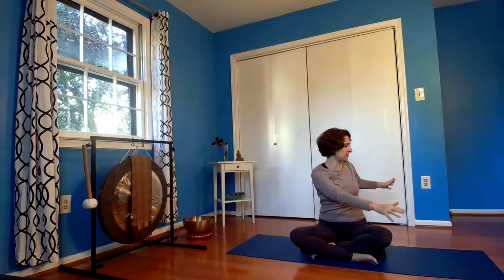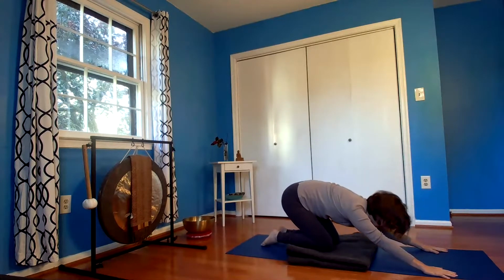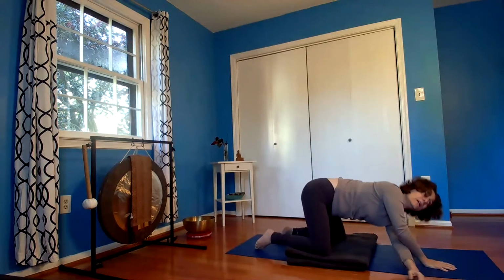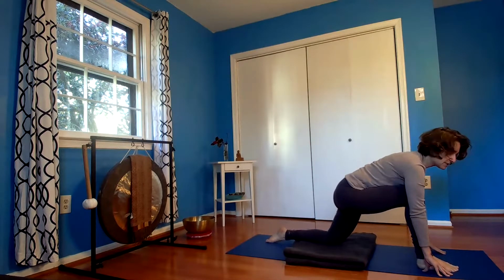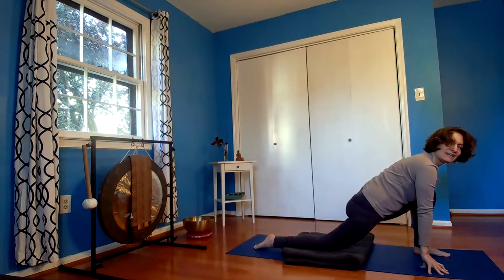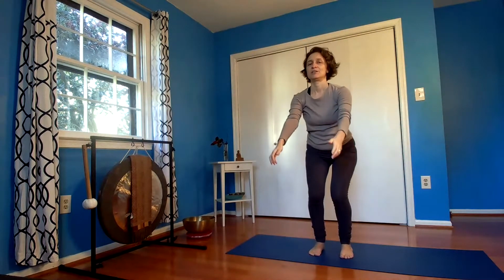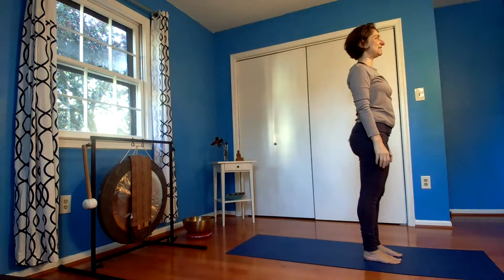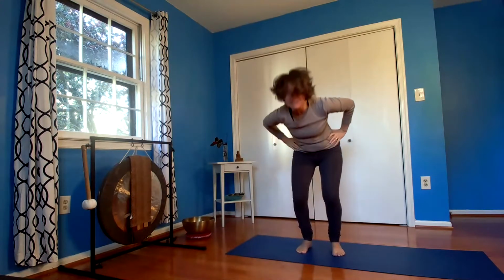Easy flows with Asya